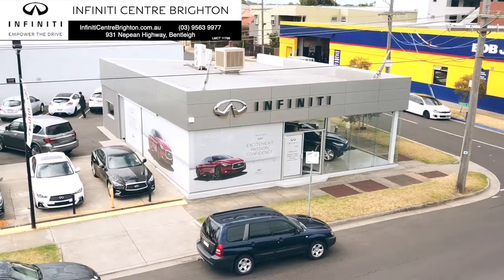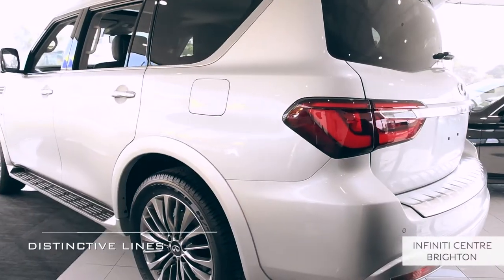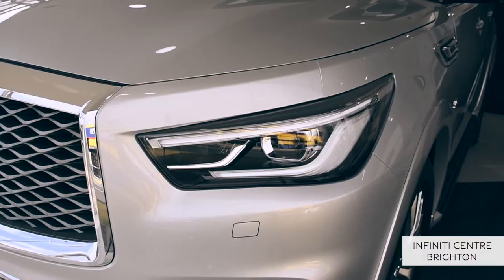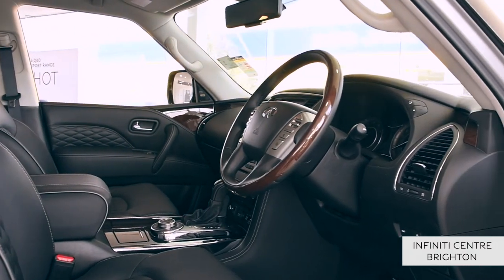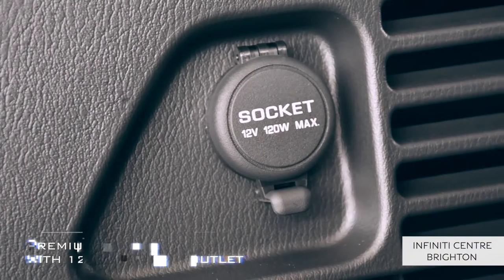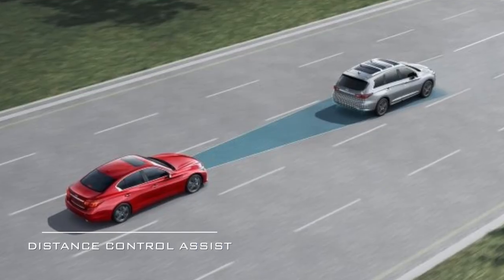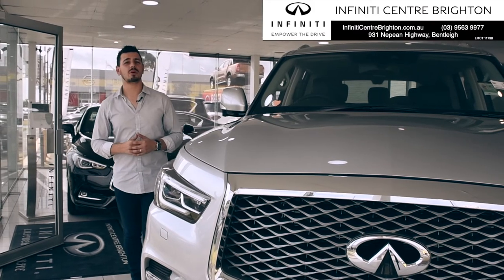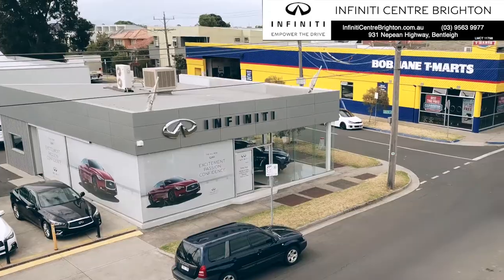Infiniti QX80 Walk Around | Infiniti Centre Brighton | March 2019